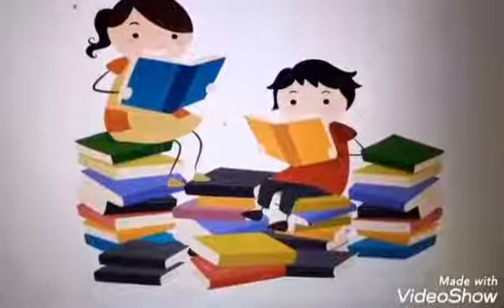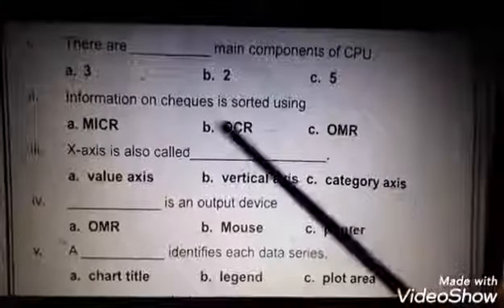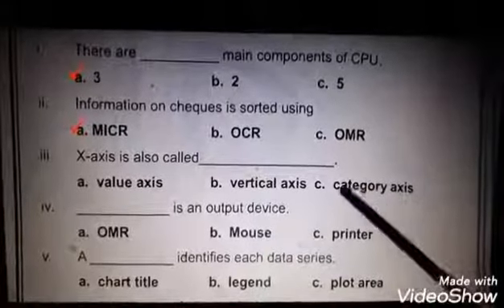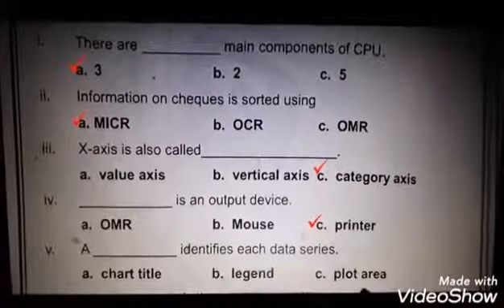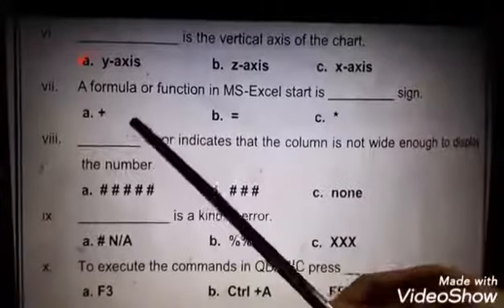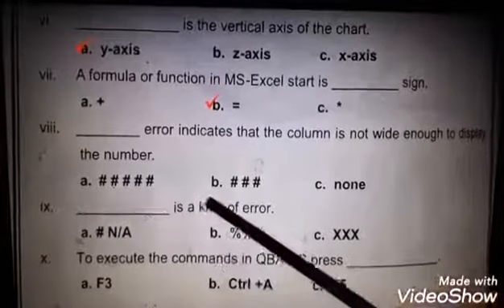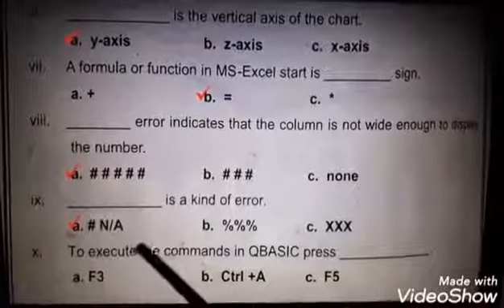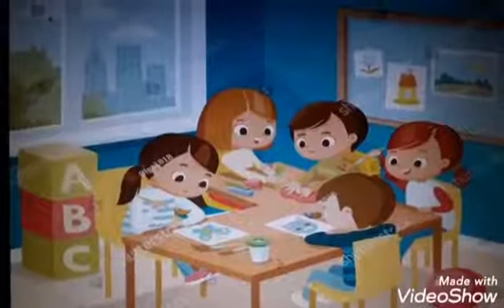Summer Pack-Pg#68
Subject: Computer Science
Topic:Summer Pack-Pg#68
Level: Class-VII
Lecture By: Ms Arouba Jameel